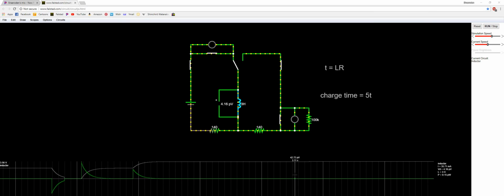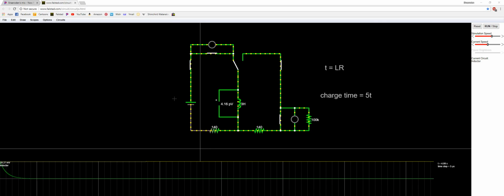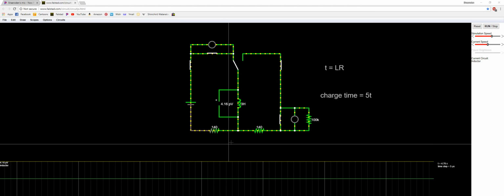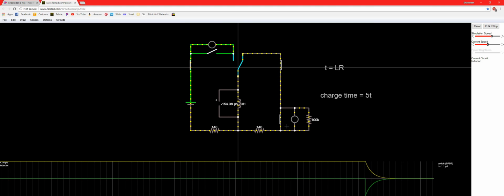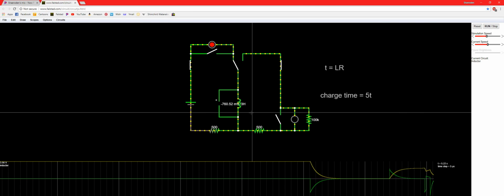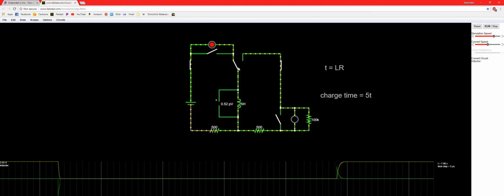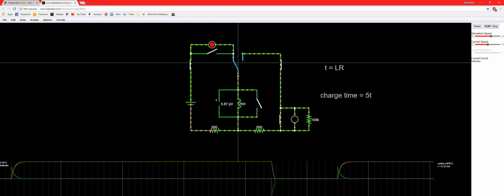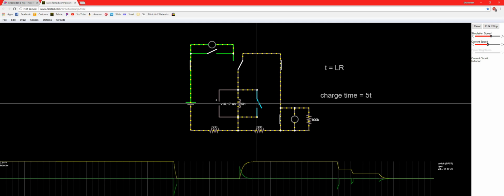analog 101: inductors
an introduction and explanation of what inductors do and how they behave in a circuit.

in "file, import from text" to follow along

v 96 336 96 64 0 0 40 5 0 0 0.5
S 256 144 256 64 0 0 false 0 2
r 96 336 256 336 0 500
r 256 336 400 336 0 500
w 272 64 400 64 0
w 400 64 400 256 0
l 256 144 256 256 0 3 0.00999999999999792
w 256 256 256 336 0
s 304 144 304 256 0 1 false
w 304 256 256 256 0
w 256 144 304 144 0
s 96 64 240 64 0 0 false
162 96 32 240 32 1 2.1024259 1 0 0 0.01
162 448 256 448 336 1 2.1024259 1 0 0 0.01
s 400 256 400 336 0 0 false
r 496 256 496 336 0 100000
w 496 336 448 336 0
w 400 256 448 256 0
w 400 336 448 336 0
w 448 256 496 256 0
p 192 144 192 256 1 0
w 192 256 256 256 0
w 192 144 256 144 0
w 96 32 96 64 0
w 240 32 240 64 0
o 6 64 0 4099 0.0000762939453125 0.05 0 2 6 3